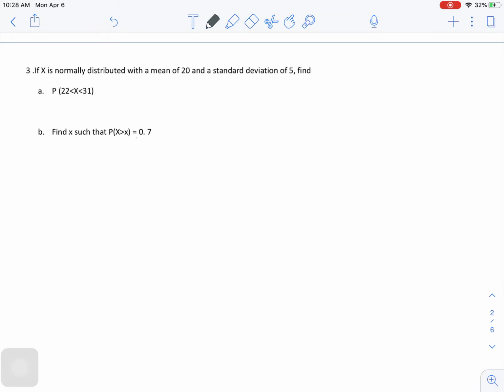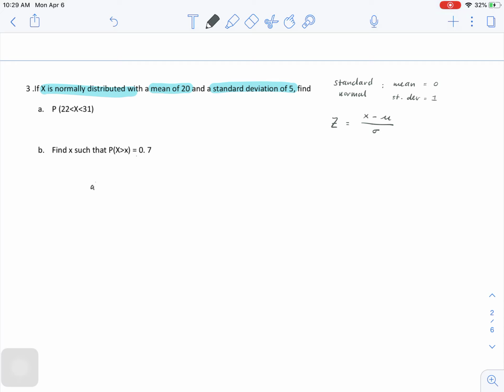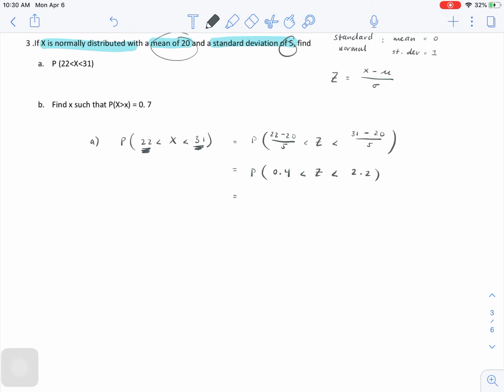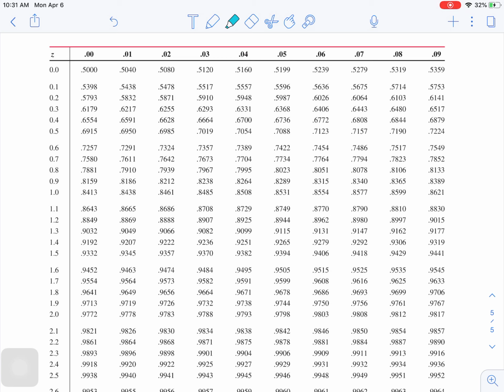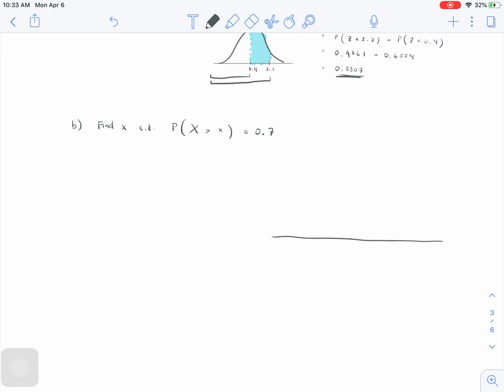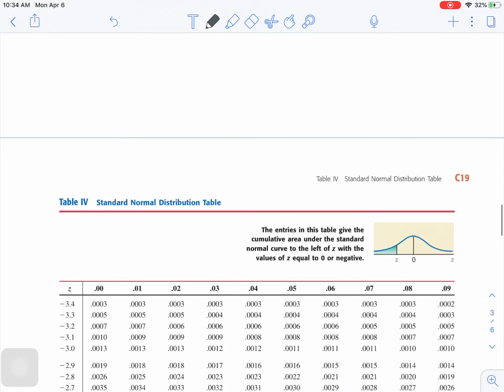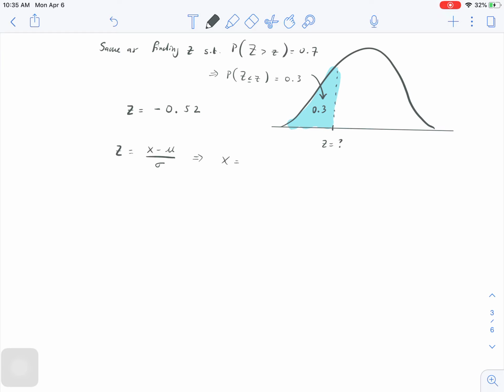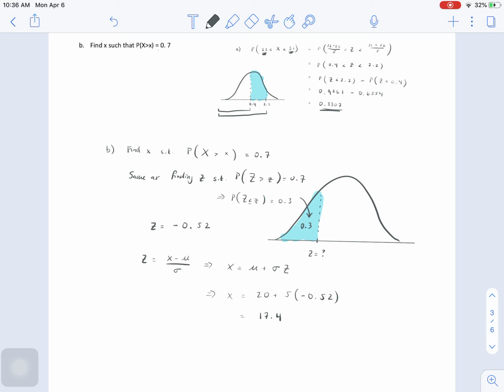Worksheet 7 Question 3